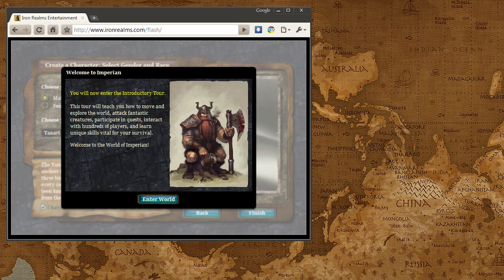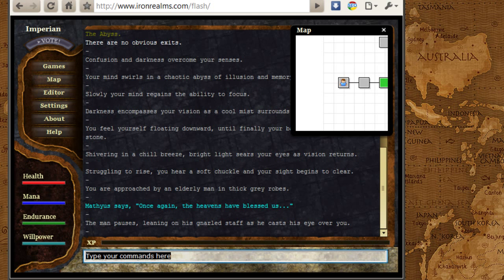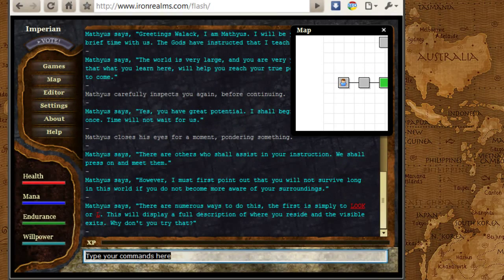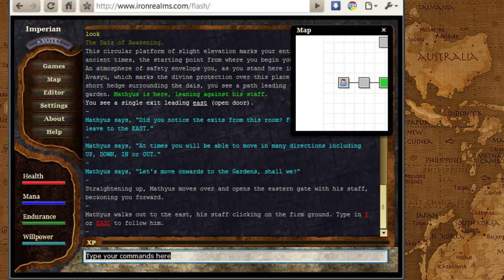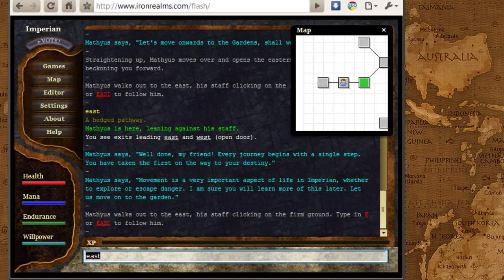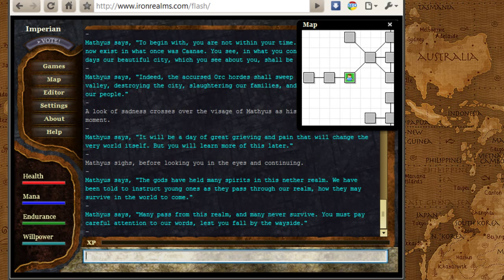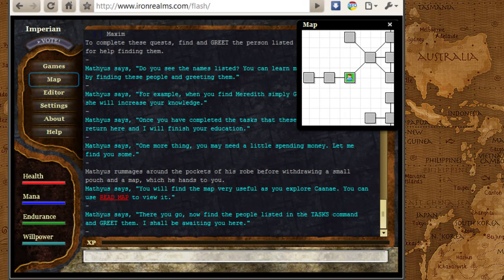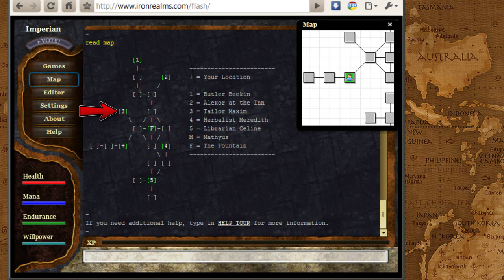Imperian Introductory Tour - Part 1 - Meeting Mathyus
This screencast details the first part of the introductory tour for  the online multi-player text game, Imperian, Sundered Heavens.

In this screencast the user learns some basic movement using links, keyboard input, and via the number pad. They will learn some of the basic game history and how to find the five quests needed to complete the introduction.